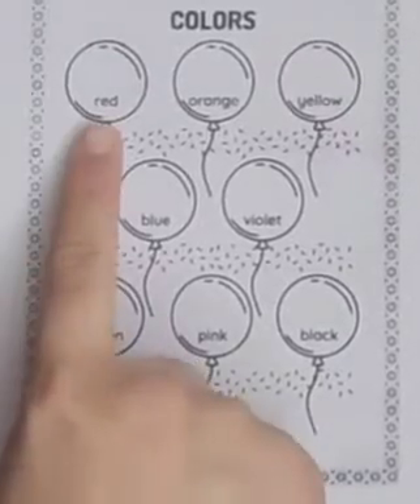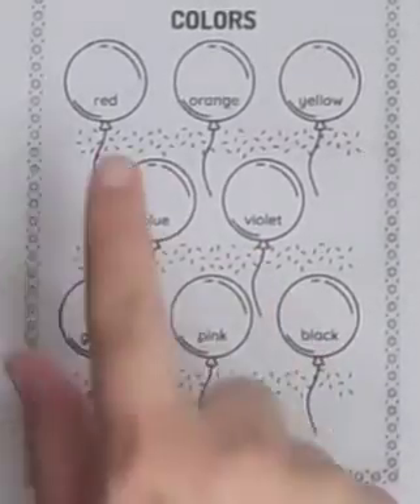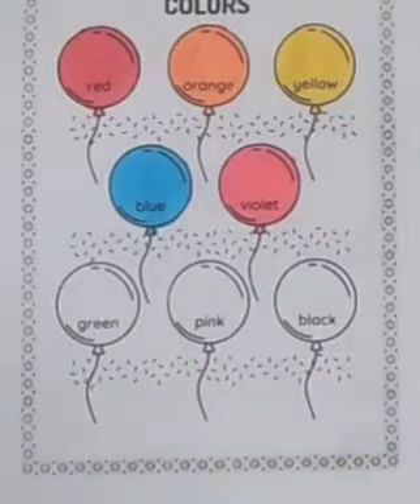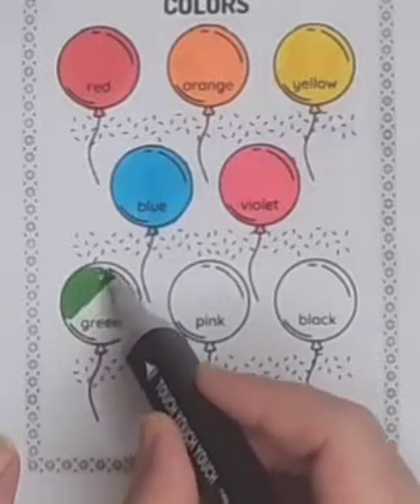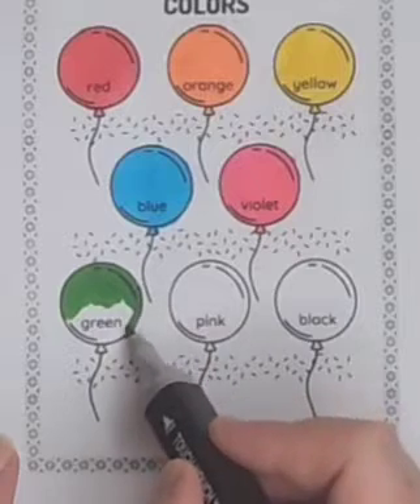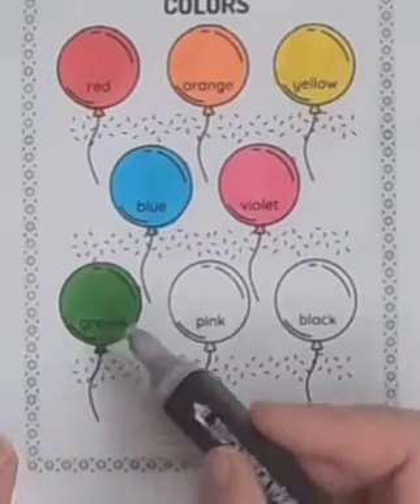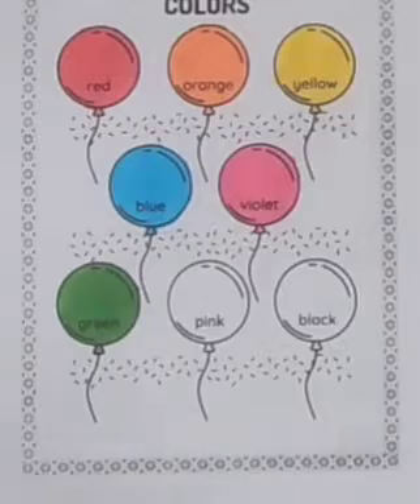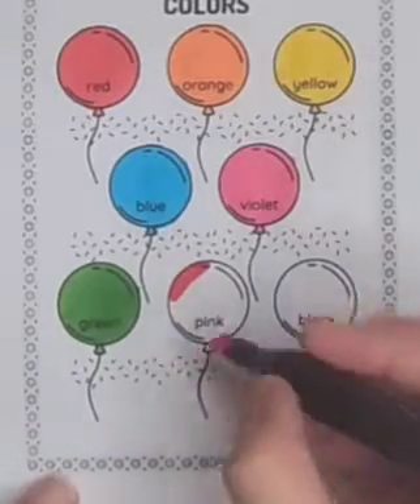Learn Colors drawing, painting & coloring for kids and toddlers| Educational Videos for kids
Draw a Watermelon Ice-cream for kids and toddlers#icecream abcd drawing artIce-cream Drawing Painting and Coloring for Kids & Toddlers
Draw a Duck drawing, painting & coloring for kids and toddlers duck Educational Videos for kids
A for Apple B for Ball | abcd for kids and toddlers | Learing alphabets for kids
Lipstick drawing, painting & coloring for kids and toddlers | lipstick Educational Videos for kids
Lipstick drawing, painting & coloring for kids and toddlers | lipstick Educational Videos for kids Draw a House, Painting& Coloring for kids and toddlers
ABC Learn FRUITS , Painting and Colouring for Kids & Toddlers
abcdefghijklmnopqrstuvwxyz | Alphabets Draw and Coloring | Learn to draw ABC for kids and toddlers
Drawing friuts Animals and many more!
Parts of body
Days of the weeks
Months of the year
Colors Name
Fruits Name
Abcd
abcd song
Learn abcd letters
Learn abcd alphabets
abcd alphabets for kids
Alphabets songs for kids
Learn numbers songs
123 learn with me
Learning 123
Learn 123
Toddlers learning fun
Videos for kids
Learning channel for kids
Preschool learning
Online classes for kids
Learn shapes
Learn colors
Learn days of the week
Learn months of the year
Learn body parts
Learn weathers Names
Learn how to draw things
Colors with Paints

Parts of body
Colors Name
Fruits Name
Abcd
abcd song
Learn abcd letters
Learn abcd alphabets
Learn numbers songs
123 learn with me
Learning 123
Learn 123
Toddlers learning fun
Videos for kids
Preschool learning
Learn shapes
Learn colors
Learn body parts
Learn weathers Names